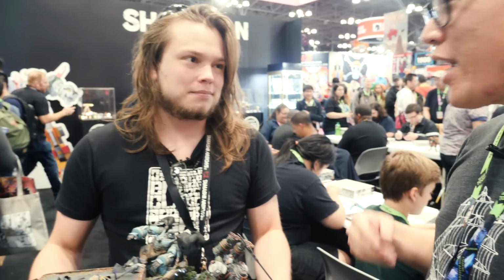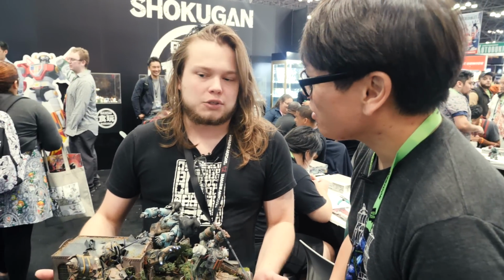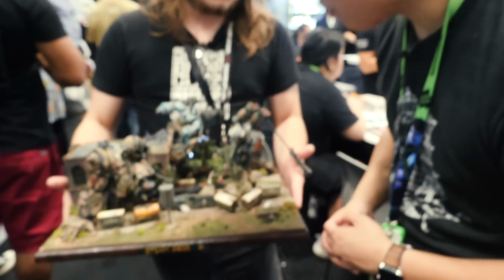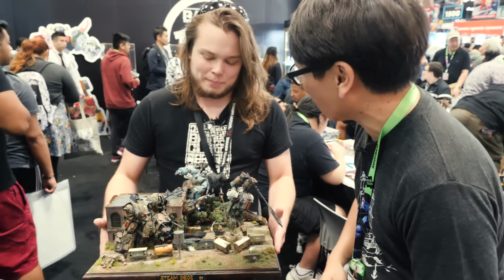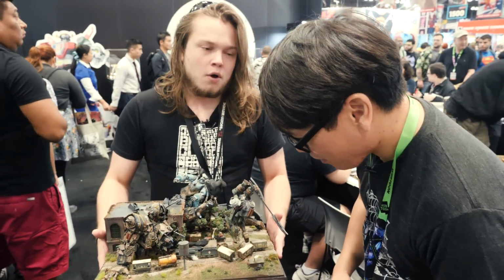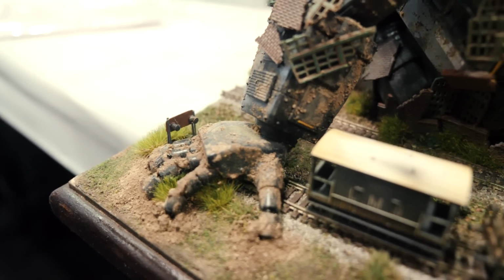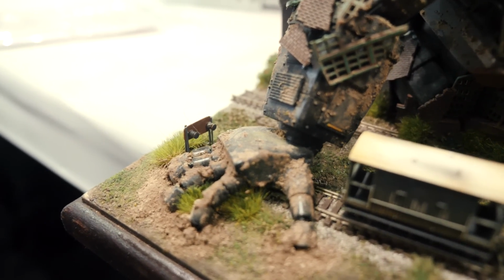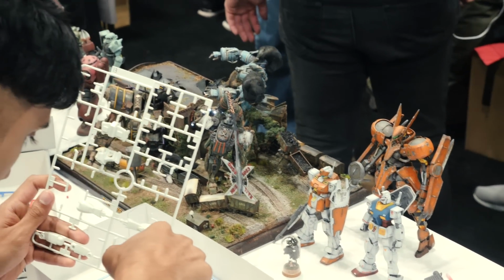Incredible 'Steam Siege' Custom Gundam Diorama!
As Gunpla hobbyists, we were honored to meet ED, a veteren Gundam builder who brought a few of his builds and dioramas to New York Comic Con. We take a look at his Steam Siege action scene, a scratch build seven months in the making. ED also gives us a few tips for getting the most out of your Gundam kits.